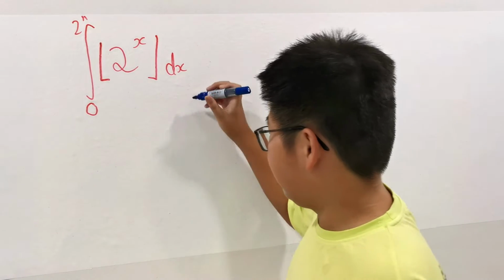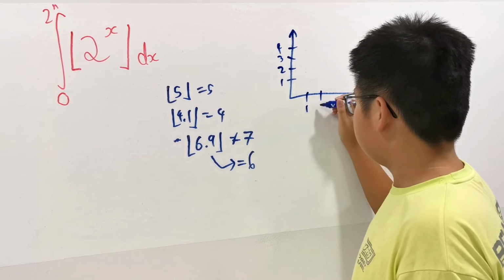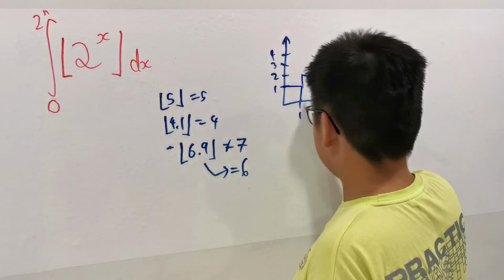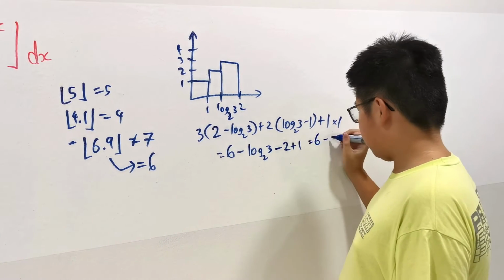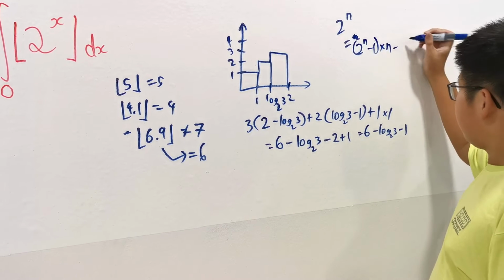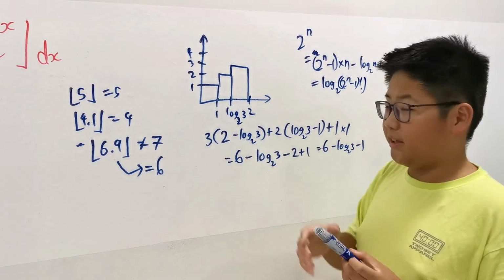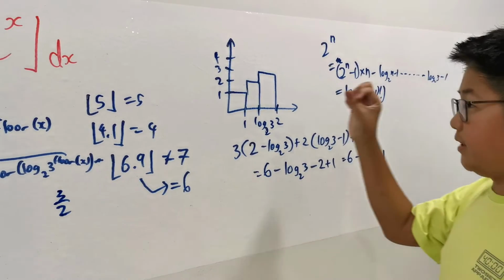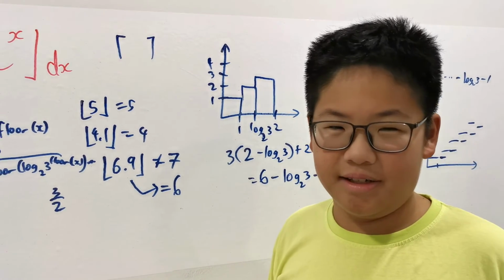Worked Solution for Oxford University MAT 2014 (Number Problem, 1H)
This is a number problem by Oxford Maths Admissions Test 2014 (Question 1H) which involves numbers mod 6! Fun fact: ALL primes except 2 and 3 are 6n+1 or 6n-1.